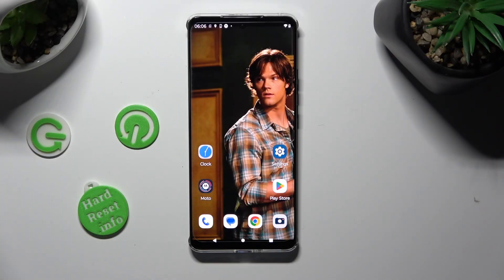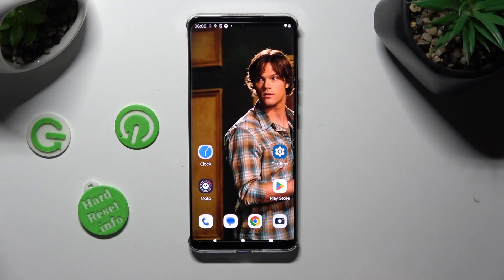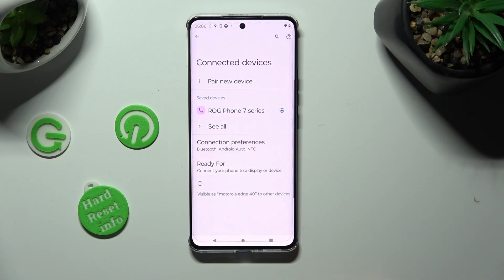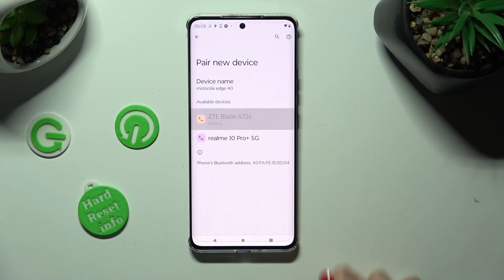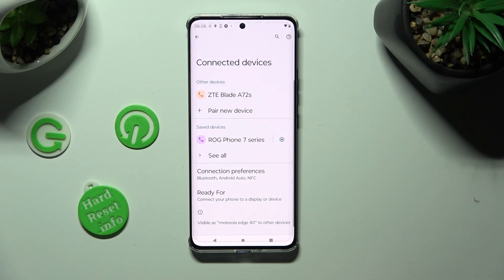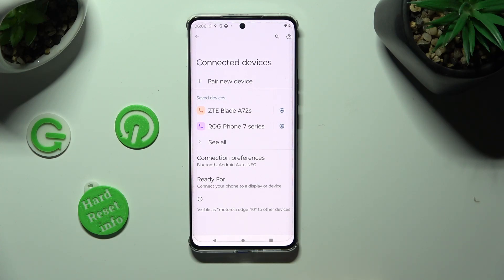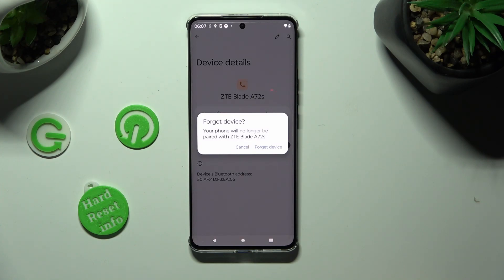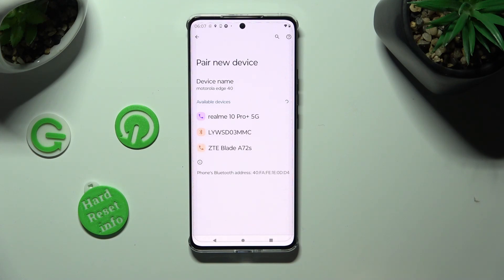How to Connect Bluetooth Devices with Motorola Edge 40?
In this tutorial video, you will learn how to connect Bluetooth devices with the Motorola Edge 40 smartphone. Connecting Bluetooth devices allows you to wirelessly pair and use various accessories, such as headphones, speakers, smartwatches, and more, with your Motorola Edge 40.

How to pair Bluetooth devices with Motorola Edge 40?
How to link Bluetooth accessories to Motorola Edge 40?